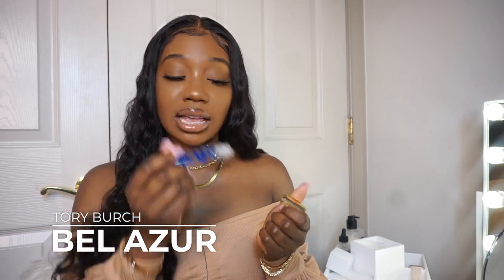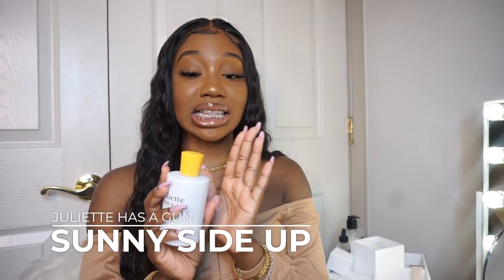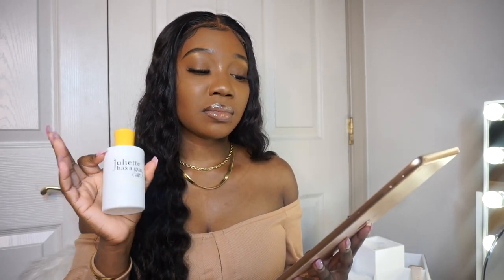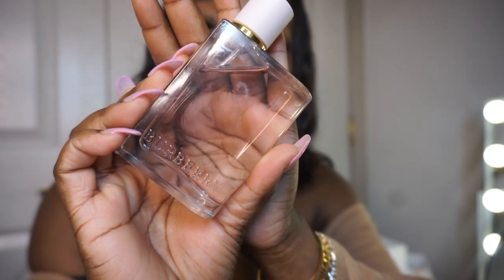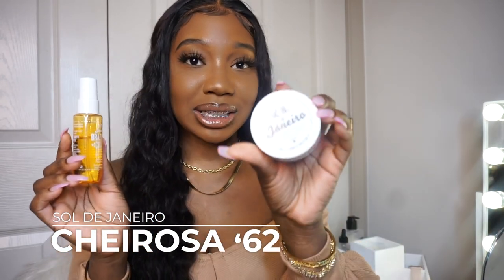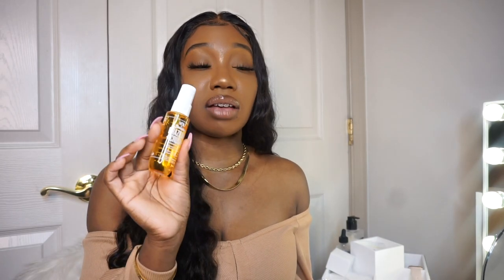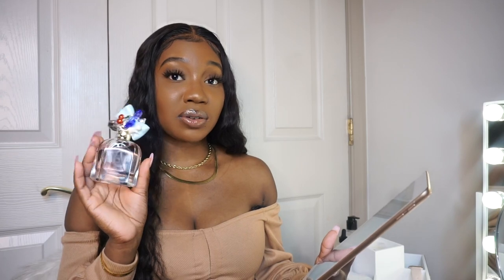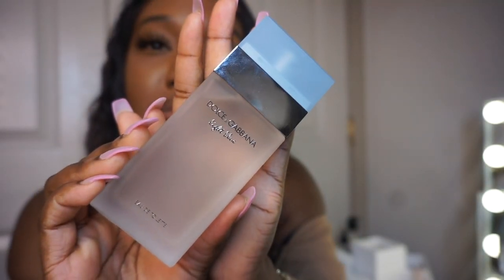MOST COMPLIMENTED FRAGRANCES YOU NEED IN YOUR SUMMER FRAGRANCE COLLECTION | JADA SIMONE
Hey boo💕
Today's video is my Summertime Fragrance Collection! These are the fragrances I've been wearing & loving for the summer!

◦ AGE: 22
◦ Editing: Adobe Premier Rush
◦ CAMERA: Sony a5100